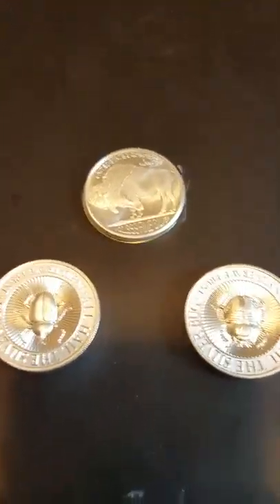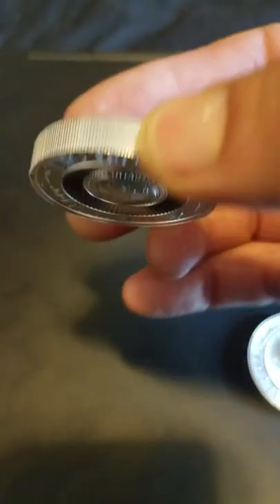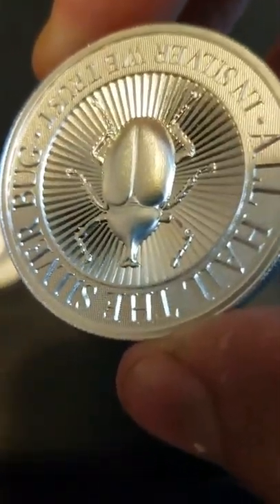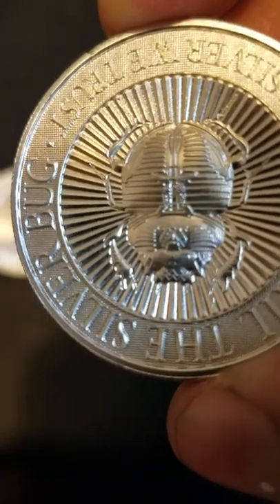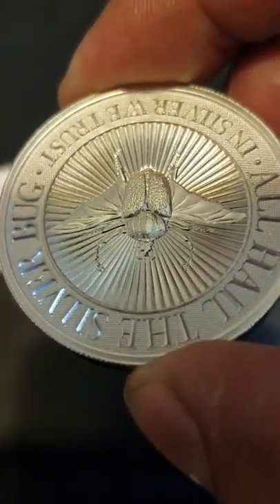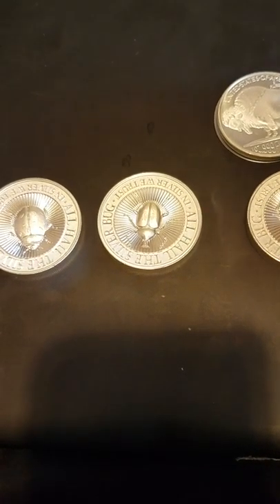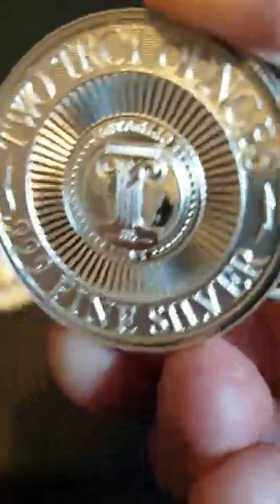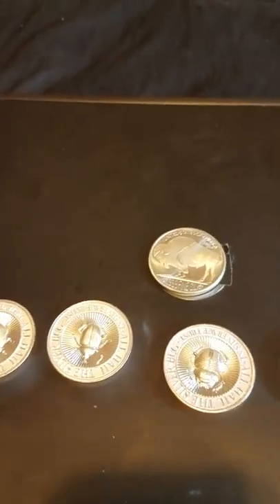The silver bug series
Intaglio mint 2 ounce rounds